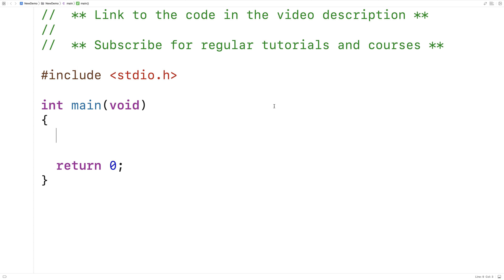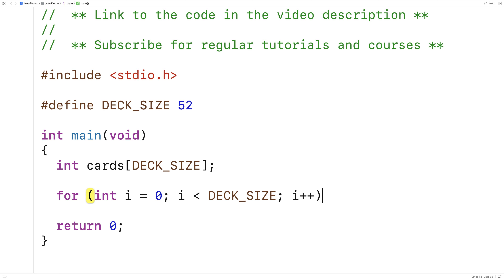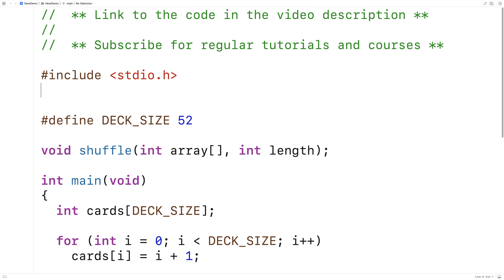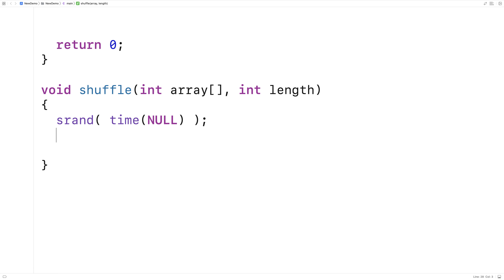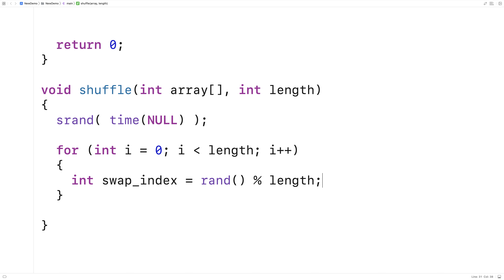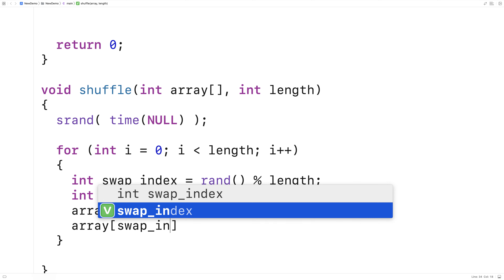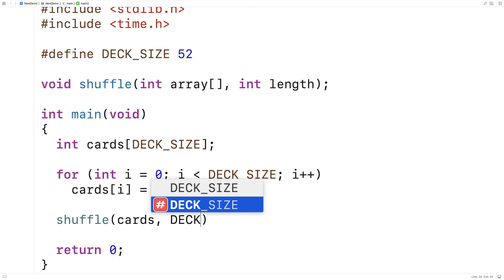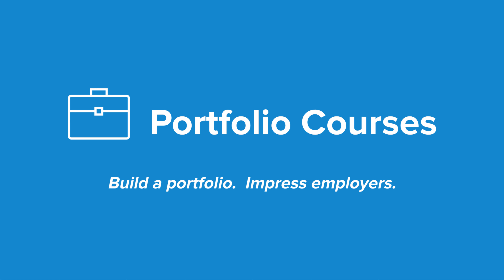Shuffle An Array | C Programming Example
How to shuffle an array by randomly re-arranging its elements in C. Source code to build a portfolio that will impress employers!